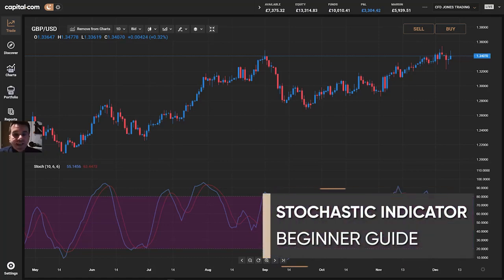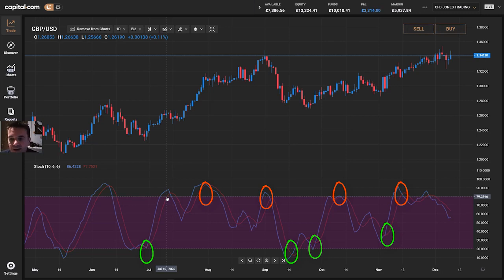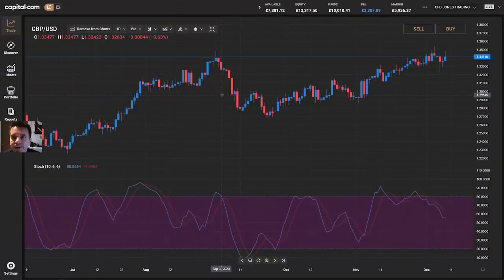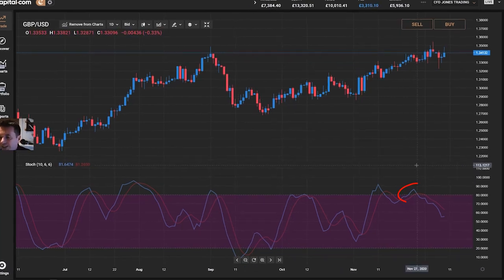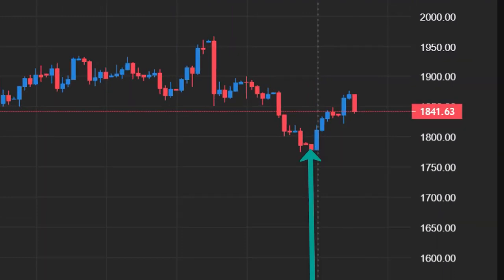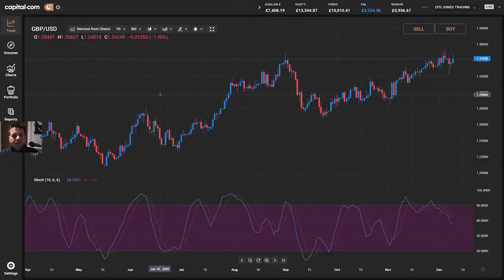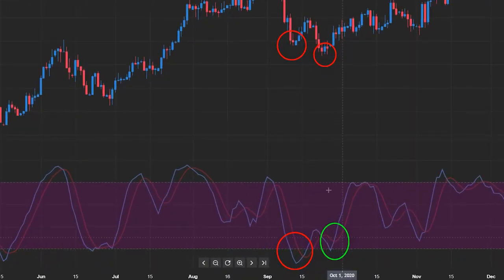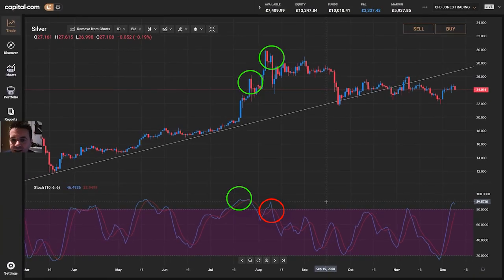Stochastic Indicator Explained for Beginners : Create a Stochastic Strategy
Invest in 2000+ global markets including Apple, Gold and the NASDAQ-100 with our cutting-edge CFD trading platform, powered by AI.